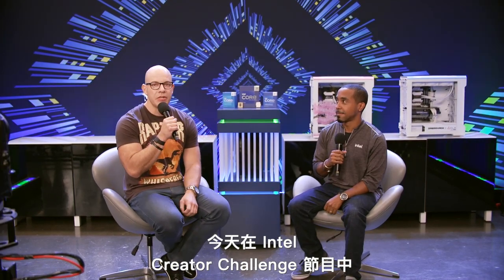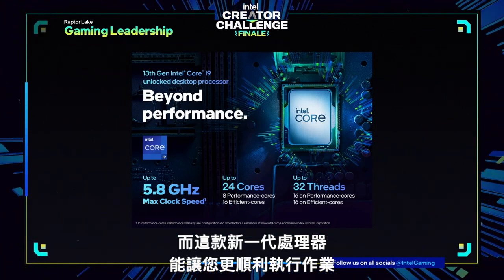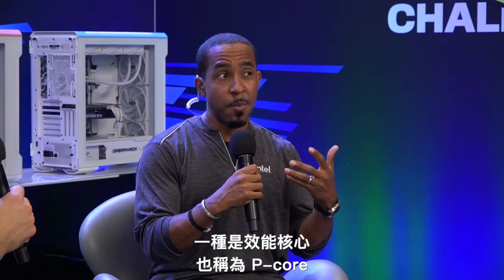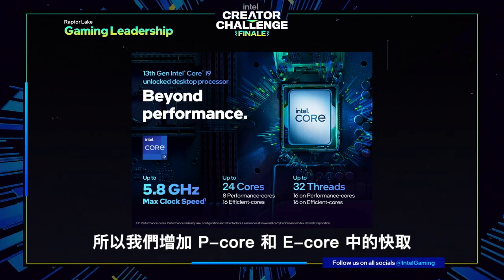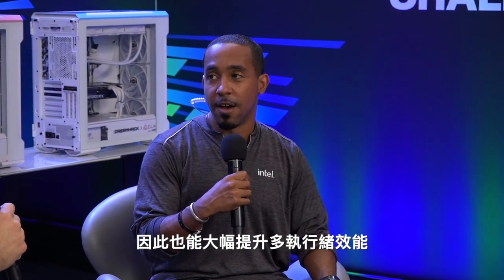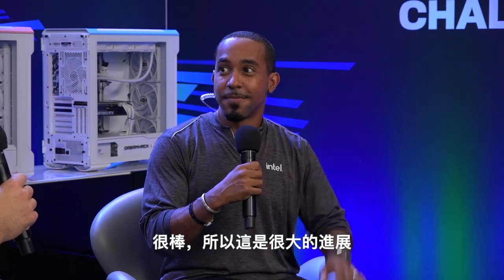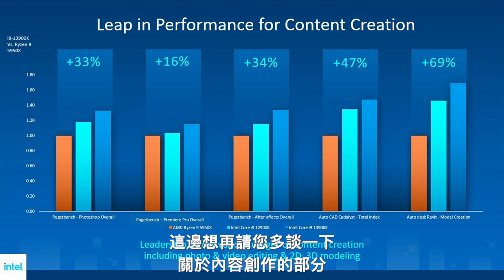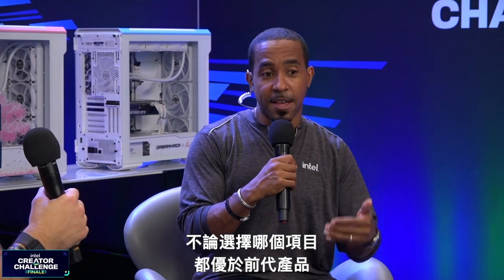第 13 代 Intel Core 桌上型處理器介紹 (Feat. Intel gaming GM Marcus Kennedy) | Intel@TwitchCon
TwitchCon 2022 中， Intel Gaming General Manager Marcus Kennedy  與 Intel Tech Evangelist Alejandro Hoyos 深度討論了第 13 代 Intel Core 桌上型處理器。
從記憶體配置到峰值功率；從散熱到電壓設置。本次的深入探討將帶你進入極少人理解的遊戲處理器世界。

00:00 開場
00:21 第 13 代 Intel Core 處理器介紹
01:55 第 13 代 Intel Core i9 處理器介紹
05:09 記憶體速度
06:15 峰值功率
07:01 Intel XTU
07:56 效能表現